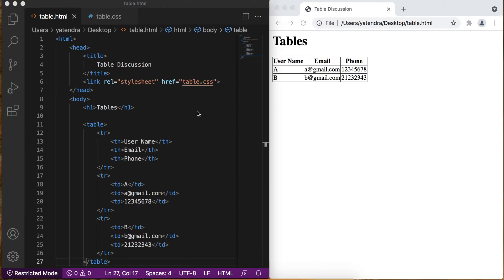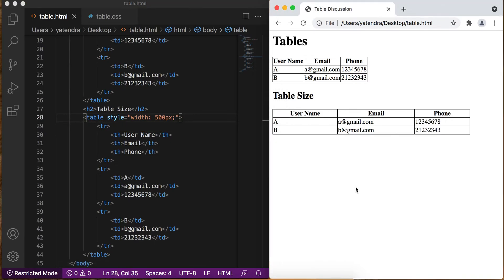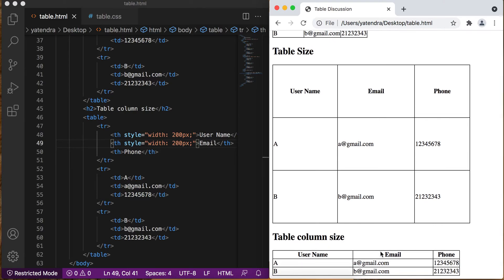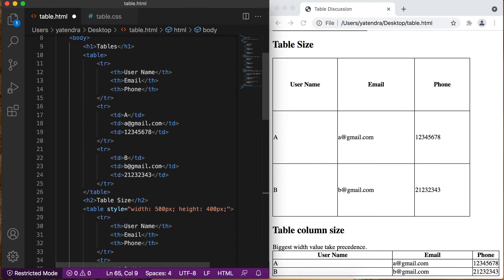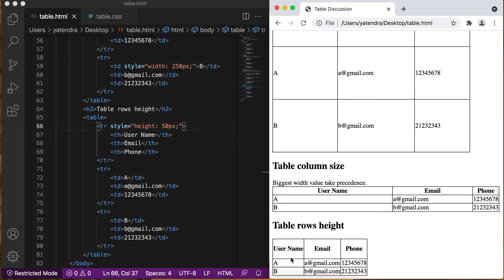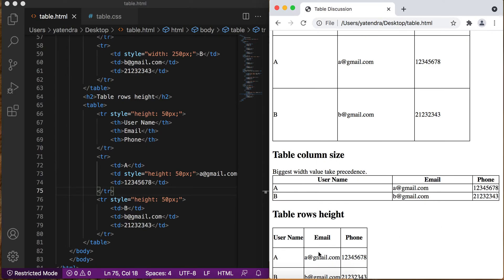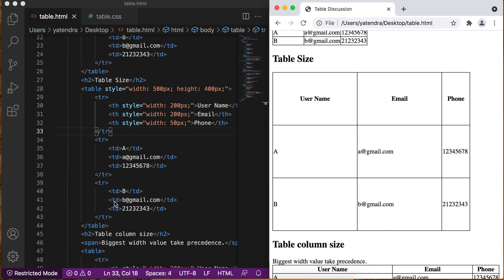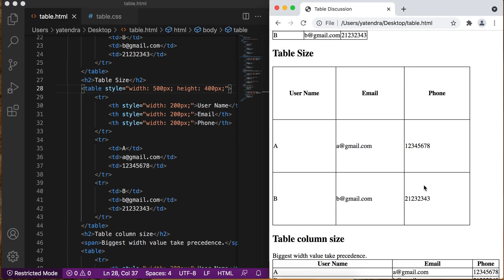HTML Basics: Resize tables, row, columns | Let's Learn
HTML Basics
HTML Tables
Resize Tables, row , columns